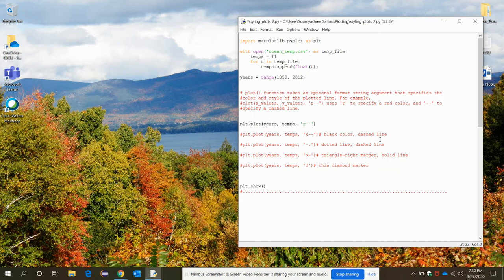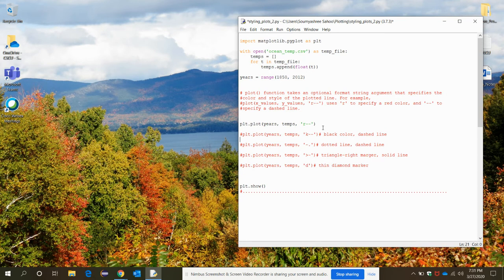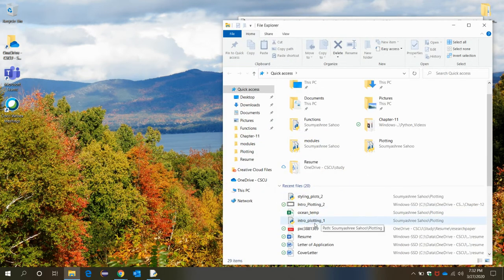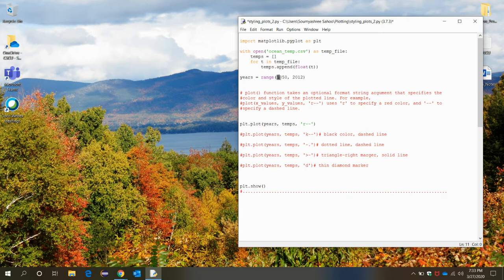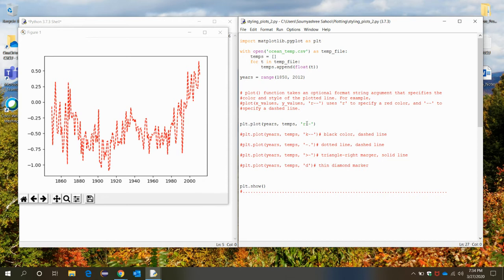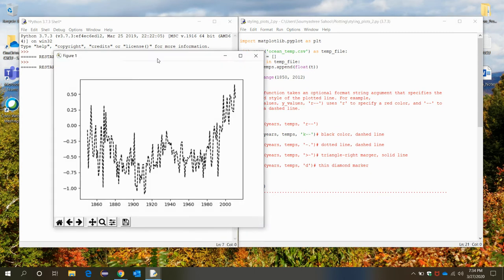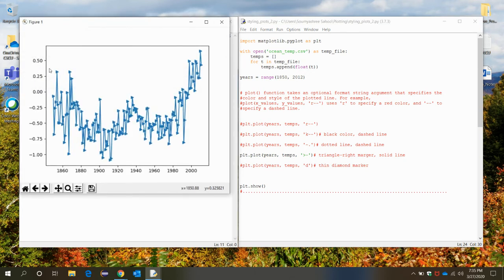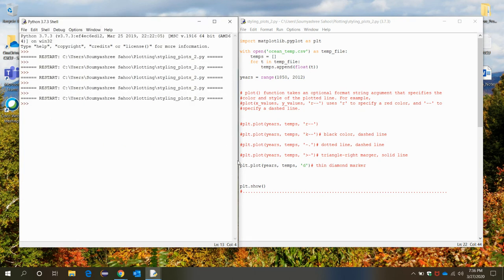styling plots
The plot() function takes an optional format string argument that specifies the color and style of the plotted line. For example, plot(x_values, y_values, 'r--') uses 'r' to specify a red color, and '--' to specify a dashed line.